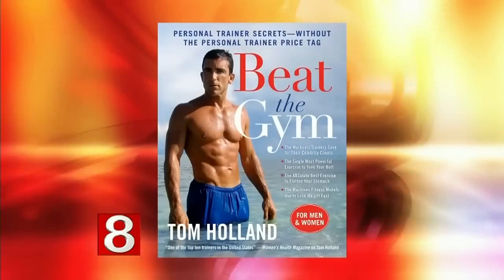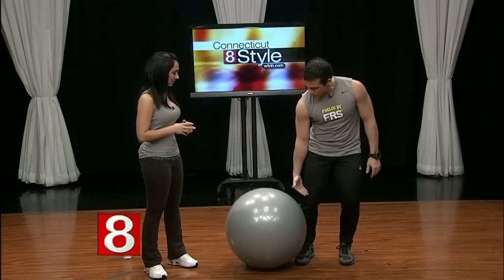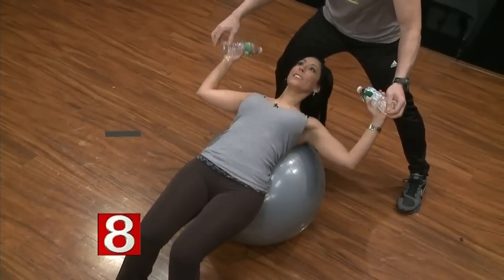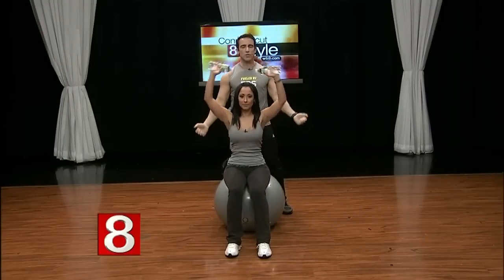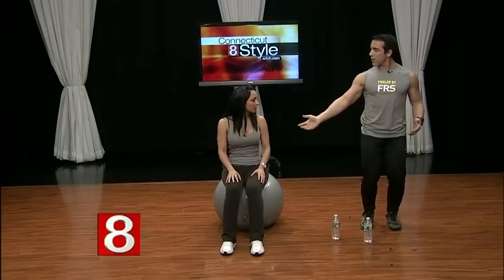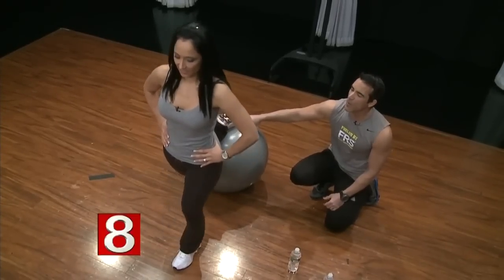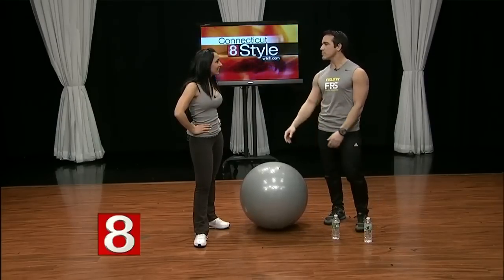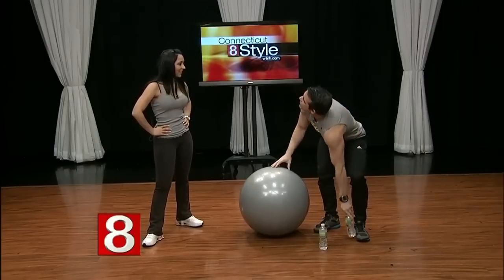Fitness Expert Tom Holland: The Fitness Ball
Fitness Expert Tom Holland stopped by to help Teresa demonstrate the versatility of utilizing a fitness ball in your workout routine.